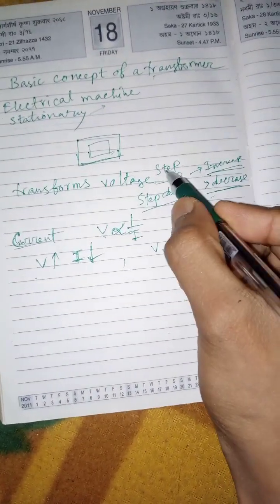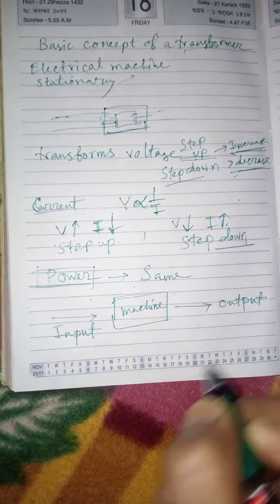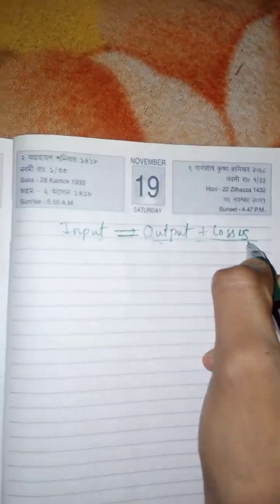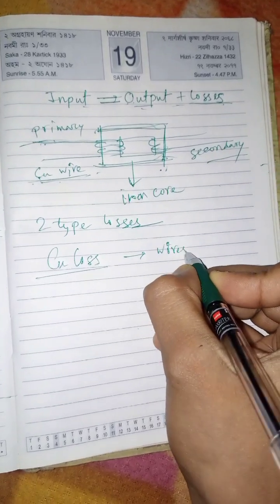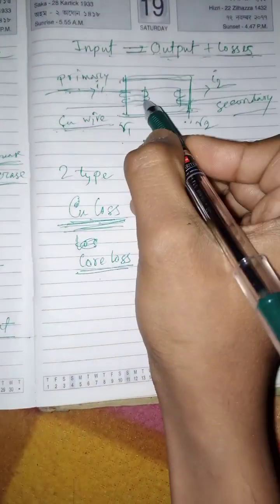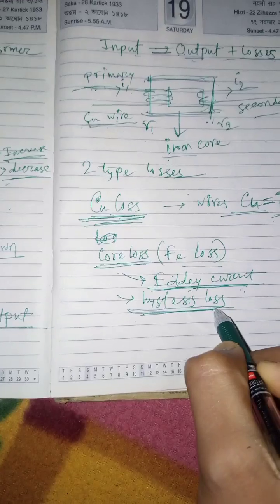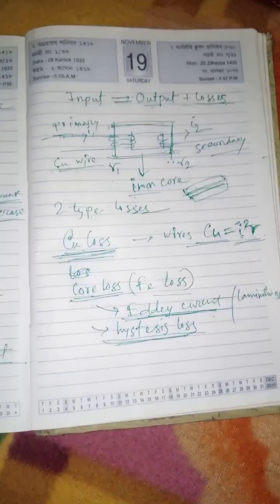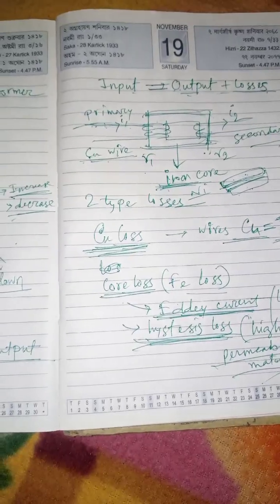basic idea of a transformer in English